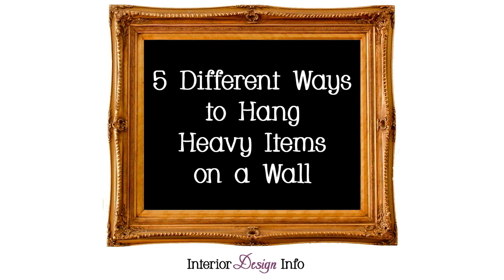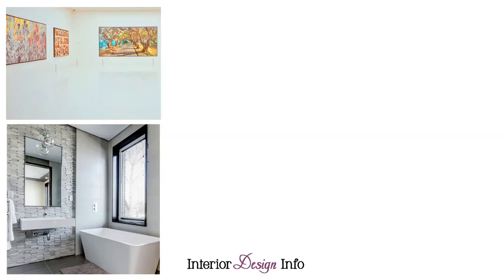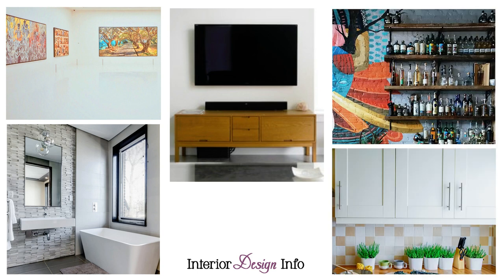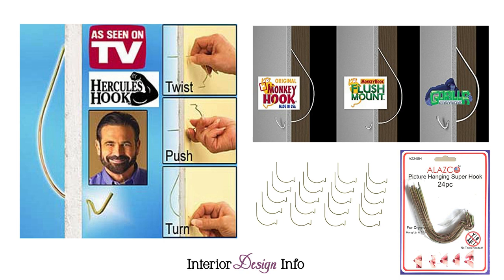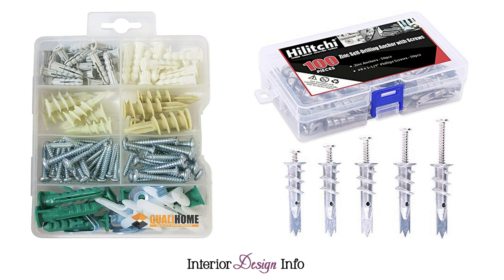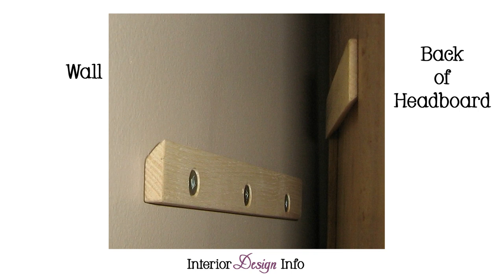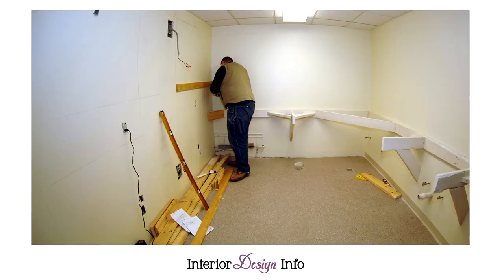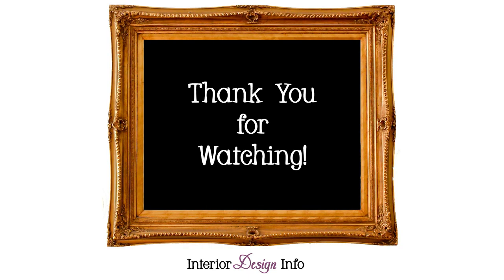5 Different Ways to Hang Heavy Items on a Wall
Whether you need to hang large artwork, a heavy mirror, a wall mounted TV, some shelves, or kitchen cabinets, this video discusses 5 different ways to hang heavy items on a wall.